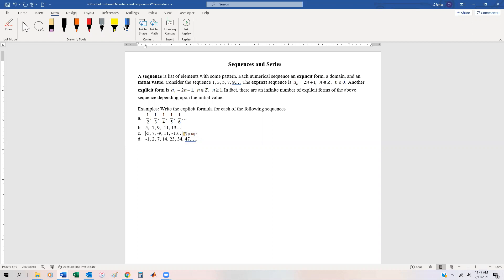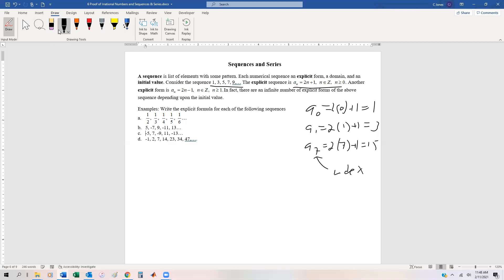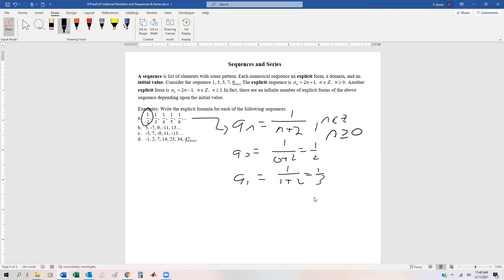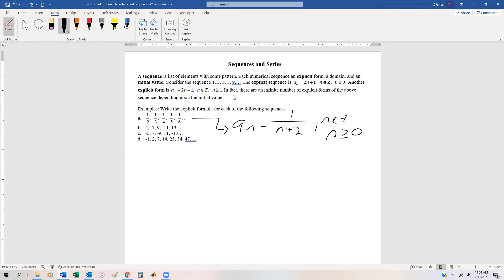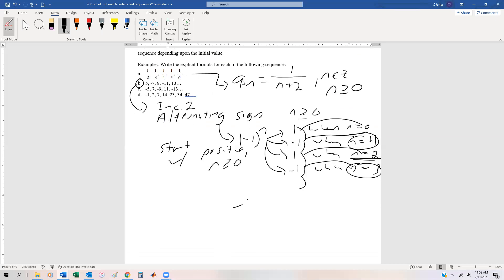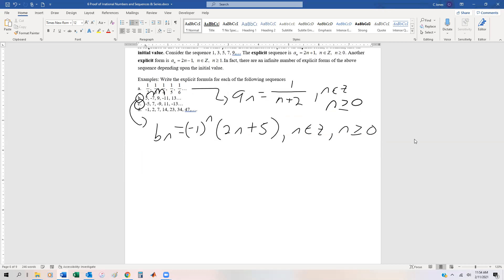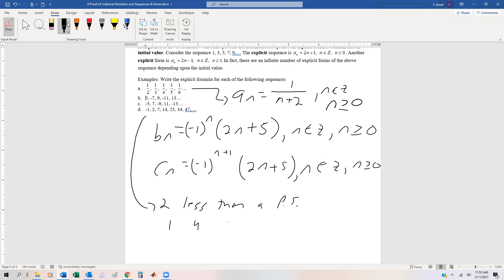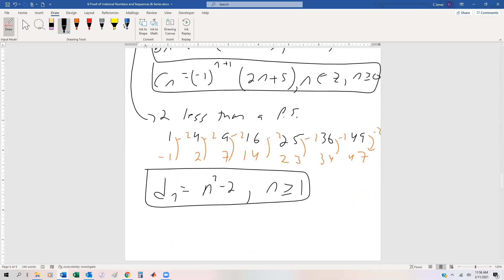6 2 Indirect Proof II Sequences and Series